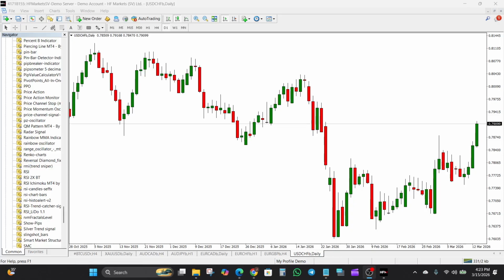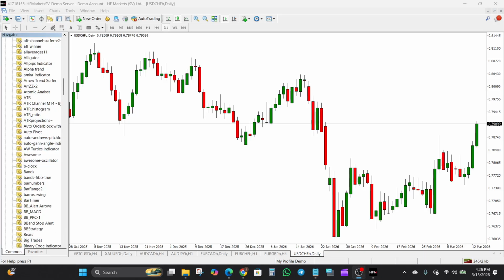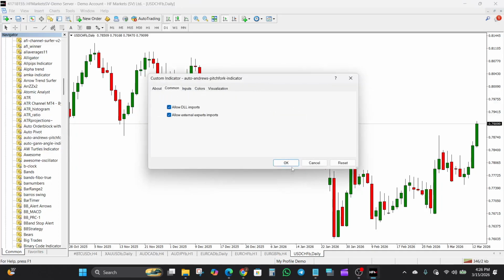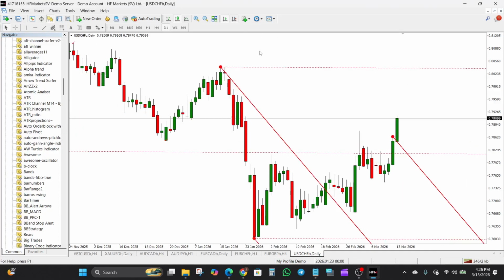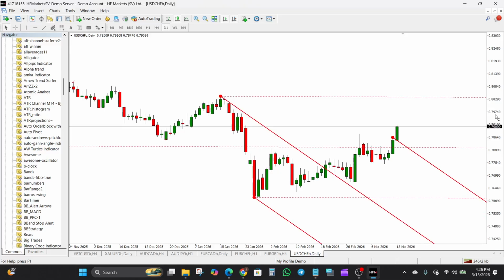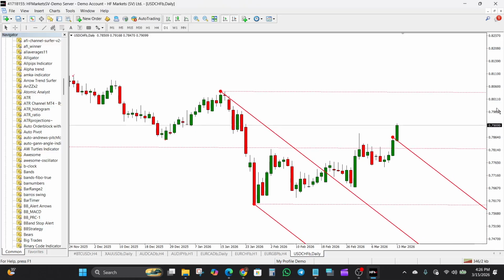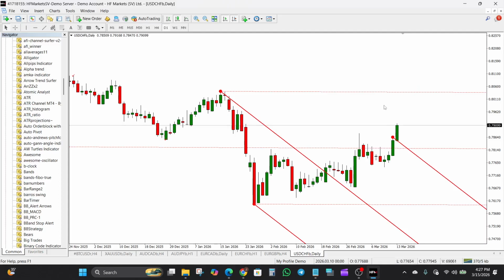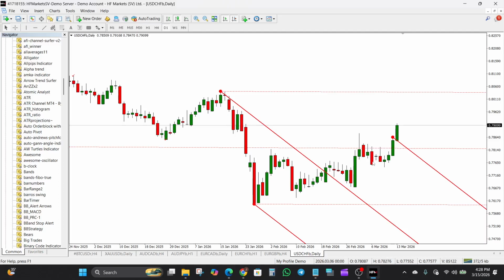Median Line Trading Strategy — How Andrews’ Pitchfork Works in Forex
The median line trading strategy uses Andrews’ Pitchfork to analyze market structure and potential price paths. In this video, we explain how the median line works, how traders identify key pivot points, and how the pitchfork tool helps visualize trend direction and price movement.